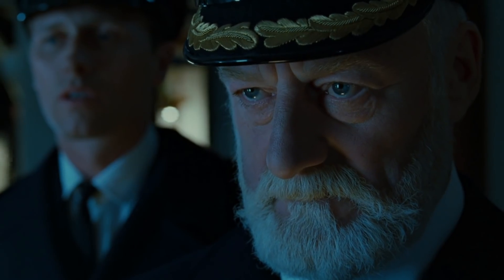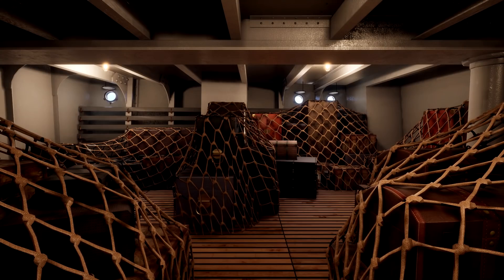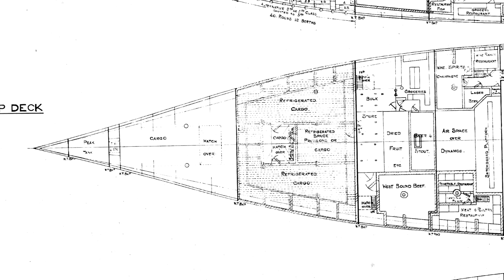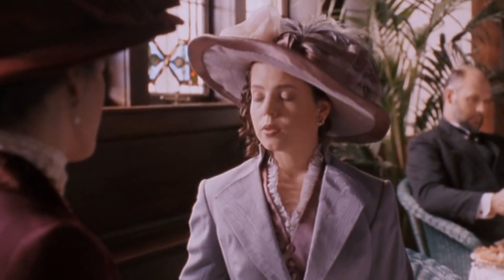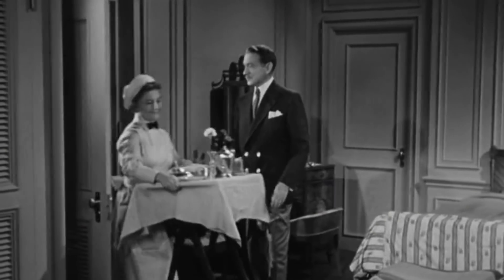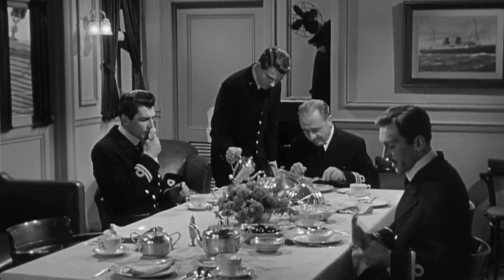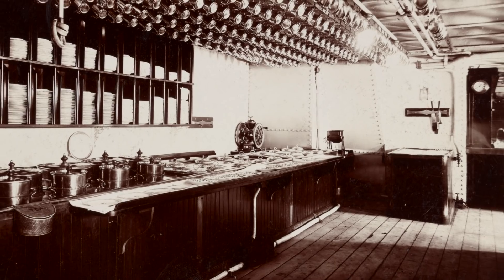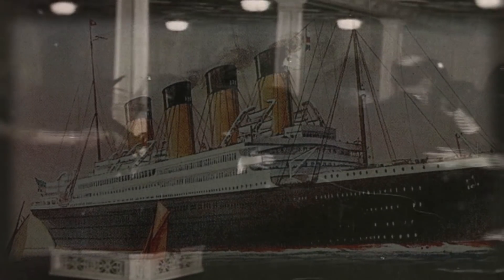Lesson 12: Titanic Tea and Coffee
For the addicts out there.

SOURCES:

📽 Titanic (1953) A Night to Remember (1958) The Titanic (1996) Titanic (1997) Avatar: The Last Airbender (2005-08) Star Trek: Voyager (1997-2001)

👨🏻‍🎓 Support Titanic: Honor and Glory!